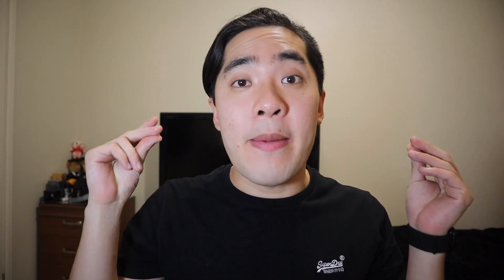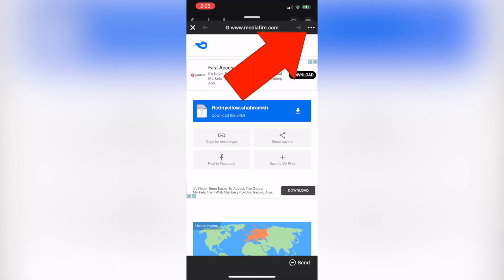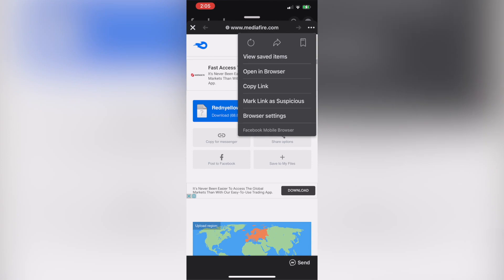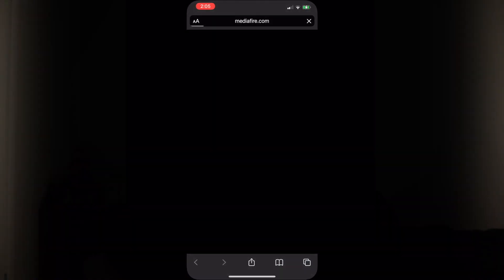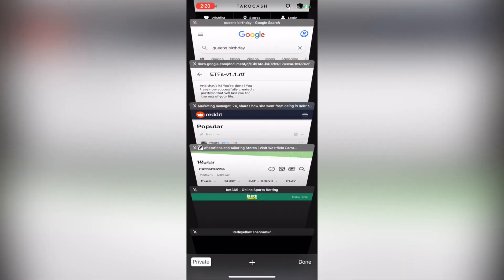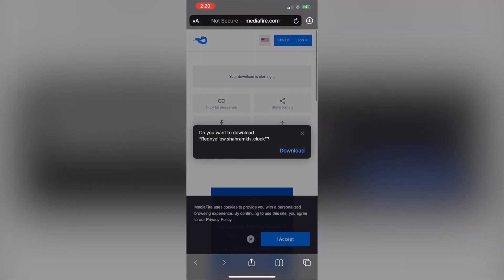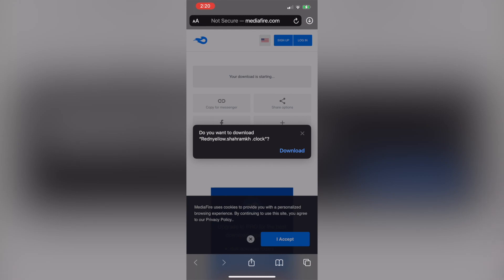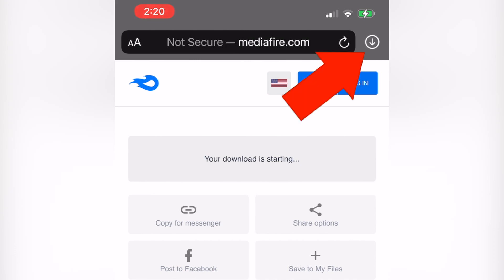How To Bypass 'No Internet Connection' Issue On Clockology! (2021) - Custom Apple Watch Faces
A bit of a short video this week but it's still one of the BIGGEST issues that a lot of the newer members are experiencing!

The 'No Internet Connection' has become one of the most notorious issues within the Clockology community and people have been telling me to make a really quick and simple video on it... so here it is!

If you guys can't download your AMAZING clockology custom watch faces from Clockology Fans because of this issue, check out this super easy to follow video that barely breaks the 2 min mark.

I also just hit 2,000 subscribers as well so THANK YOU SO MUCH to all you amazing people! You guys are what motivate me to keep making these easy to understand tutorials so that we can ALL have the best experience, together.

Stay safe guys and hopefully this pandemic will be over soon!

How To Bypass The 'No Internet Connection' Issue On Clockology! (2021) - Custom Apple Watch Faces

Check out his amazing music!